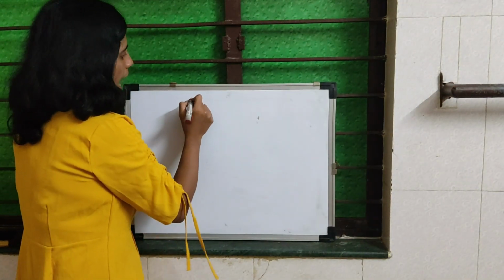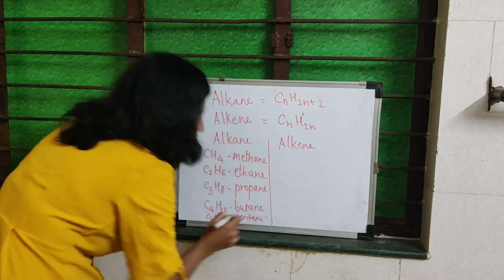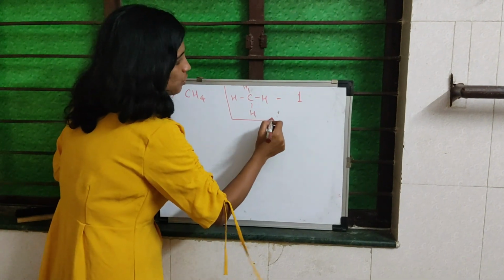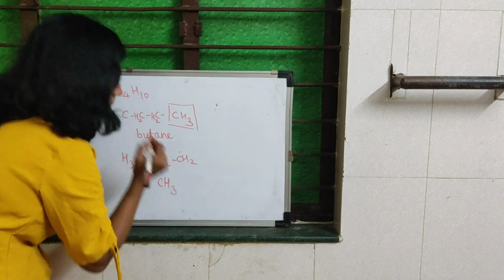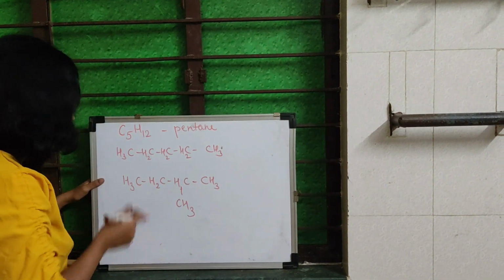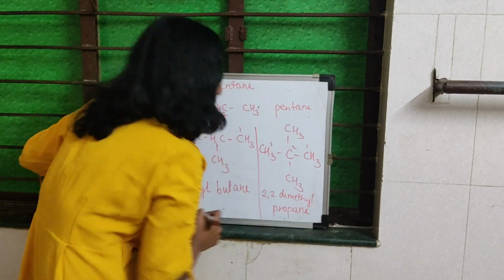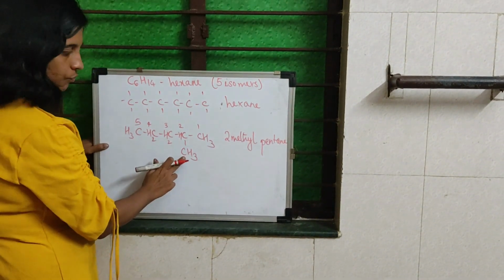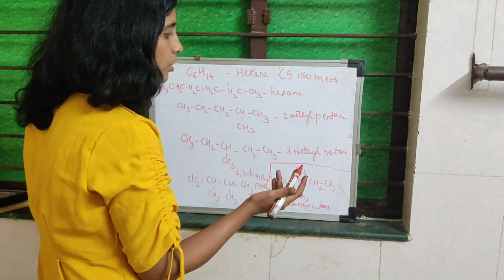Structural Isomers- Alkane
Structural isomers are molecules with the same molecular formula but different structures. We will explore the concept of structural isomers in organic chemistry.